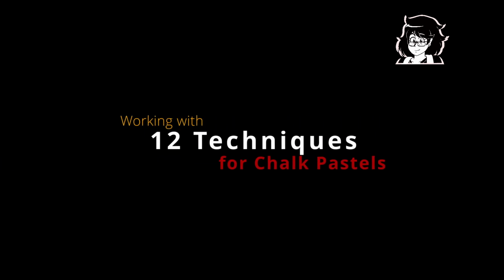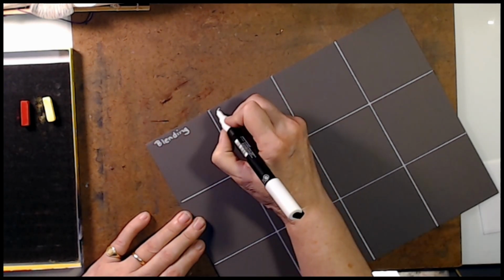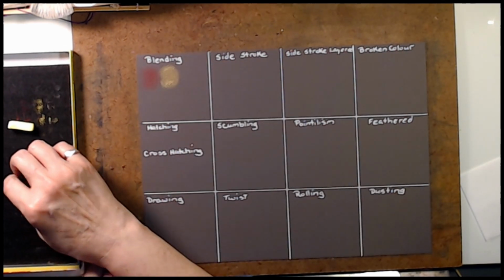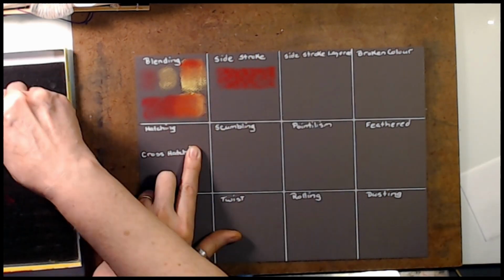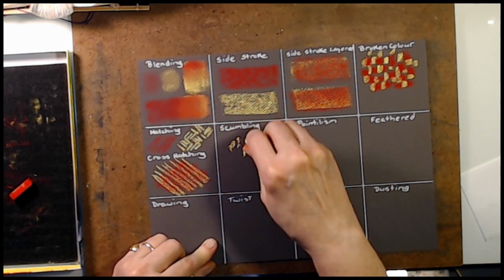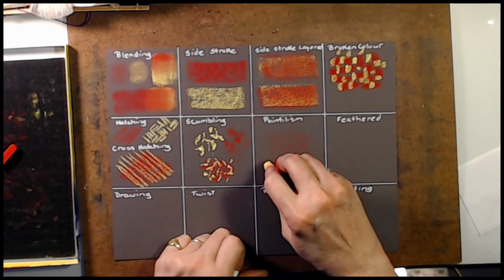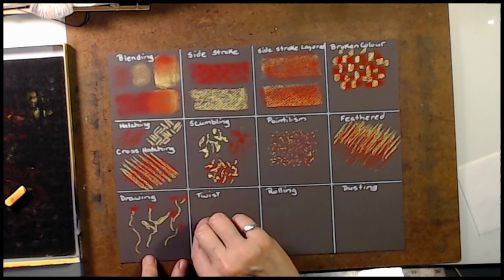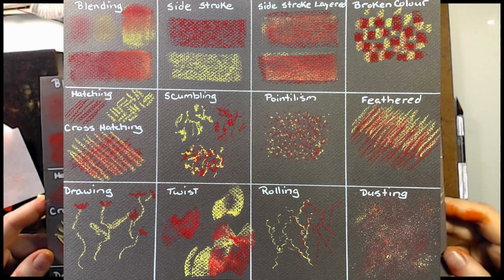How to use Chalk Pastels (12 techniques)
How to work with various techniques using Chalk pastels.

Supplies used:

Canson Mi Tientes gray tone Pastel paper
Tracing Paper
Mungy Soft Pastels
Posca white marker
x-acto knife